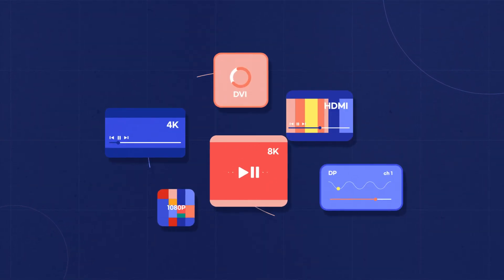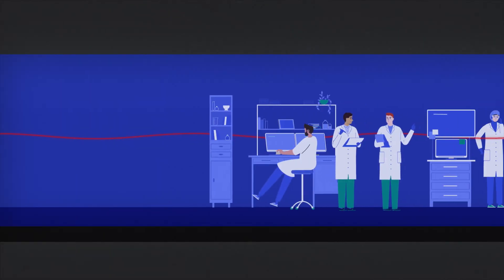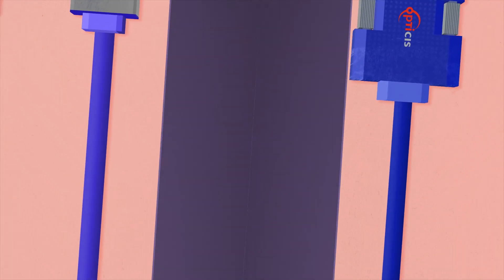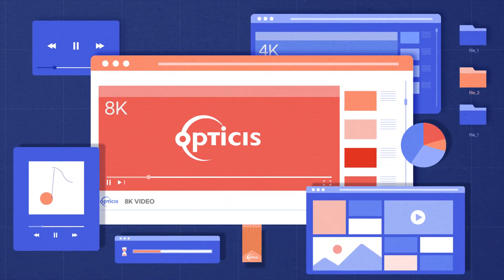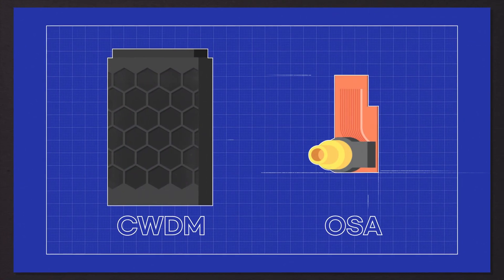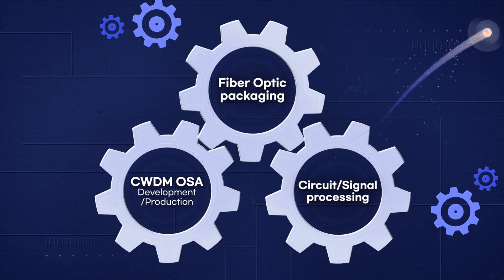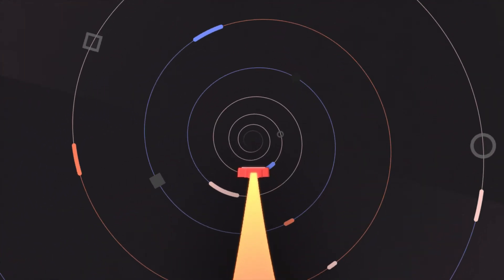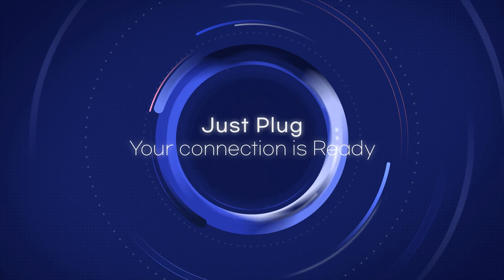Fiber optic extender, HDFX-700-TR,HDMI fiber optic extender with full ARC&3m additional extension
We Opticis, is the the world-class solution provider of fiber- optic video & audio
connectivity, was founded on December 1999 in South Korea. Opticis designs and
manufactures a variety of fiber- optic digital links with exceptional quality and
impressive capability of long-distance installation. We guarantee our customers to
obtain an uncompressed connectivity without any noises whkh is why our products are
used with confidence in numerous fields such as: medical imaging, digital signage,
education/government, military/avionics, and broadcasting.
4K, HDMI 2.0, Optical extender, Video transmitter, Opticis

HDMI 2.0 one(1) fiber optical detachable extender with copper extension, HDFX-700-TR,
extends HDMI 2.0 signal up to 200m (656feet) and transmits 4K UHD (4096x2160) at
60Hz over one(1) LC multi-mode fiber(OM3). Cutting-edge technology of Opticis reduces
limits in installation by providing an option for longer copper extension.
HDFX-700-TR transmit uncompressed and transparent data signal even when used with
up to 3 m copper cable as an intermediary. This enables installation of the product in
the limited spaced area in such our small module type extender can not be used.

Company : Opticis Co., Ltd.

4K HDMI 2.0#Optical extender#Video transmitter#Opticis